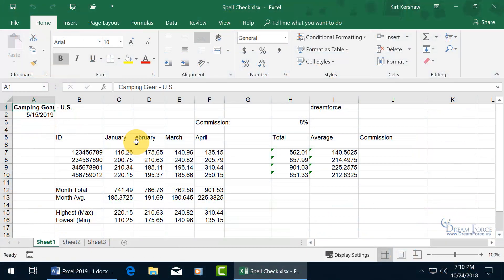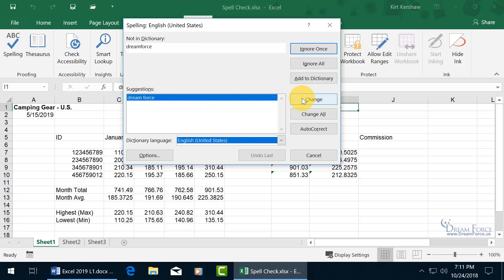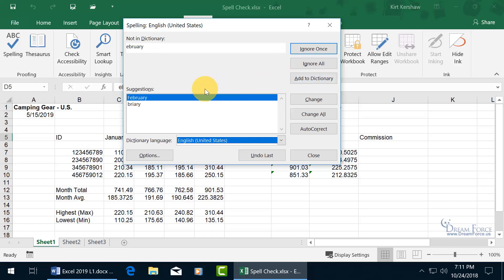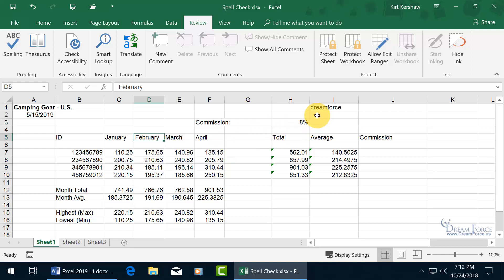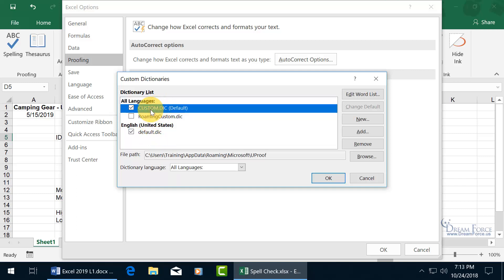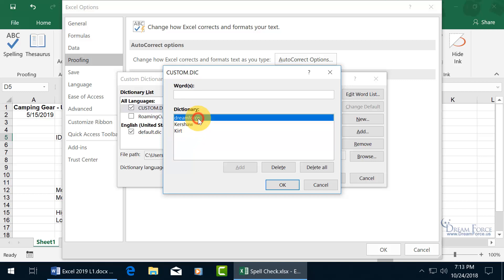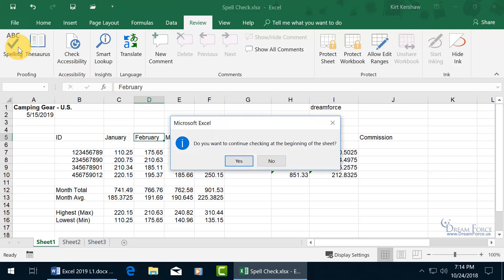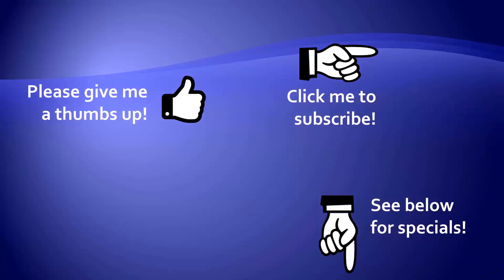Microsoft Excel 2019: Check for Spelling Errors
Microsoft Excel 2019 training video on how to check your worksheet for misspelled words, or spelling errors.